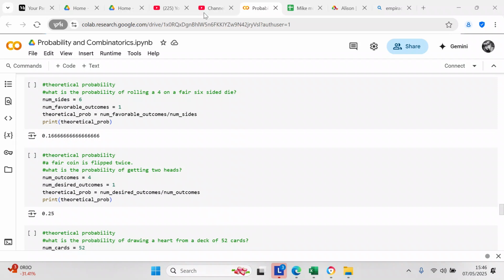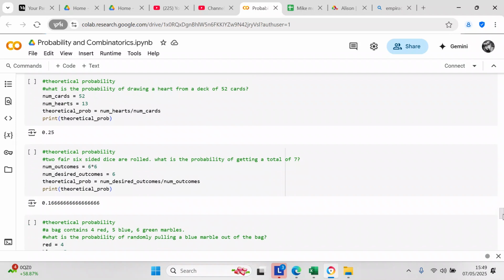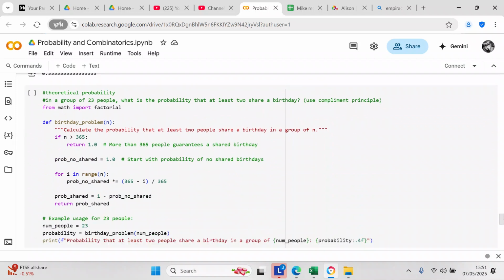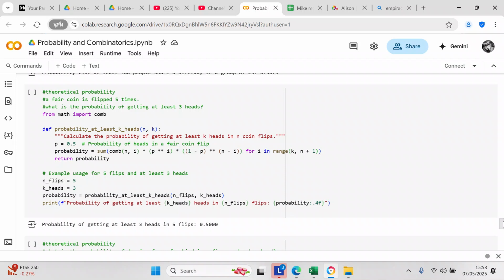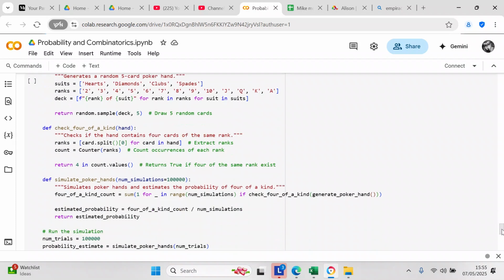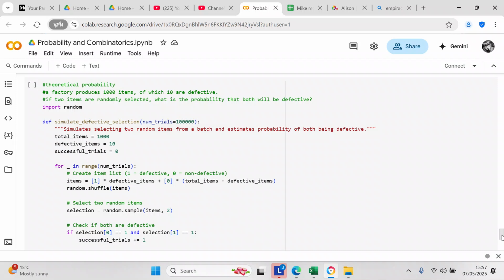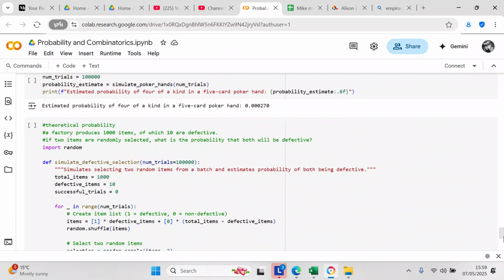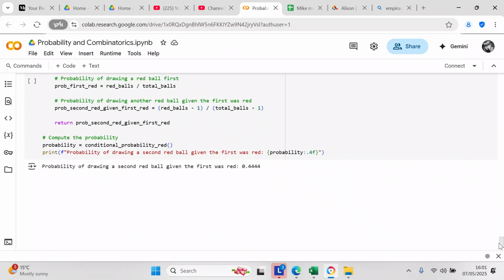Use Python to calculate theoretical probability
In this video I go over the code of 10 questions concerning theoretical probability in Python.